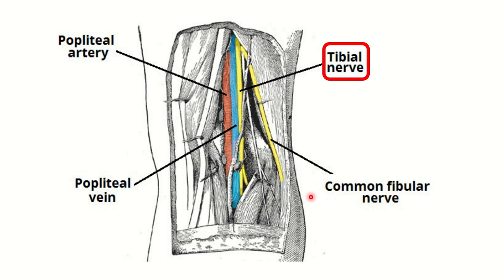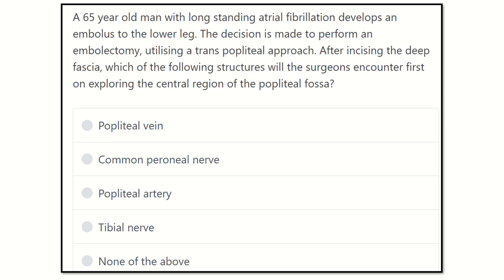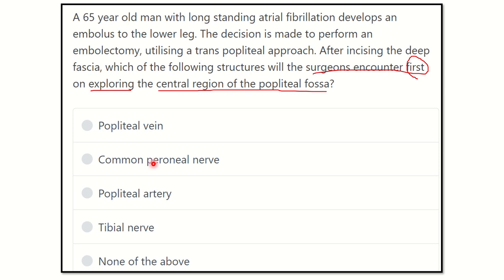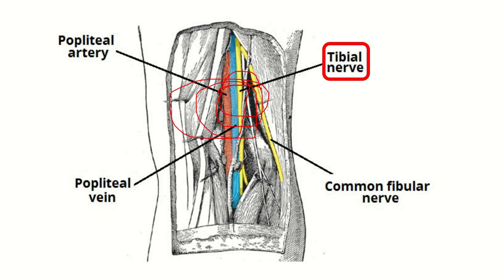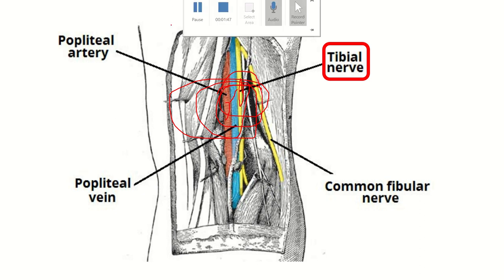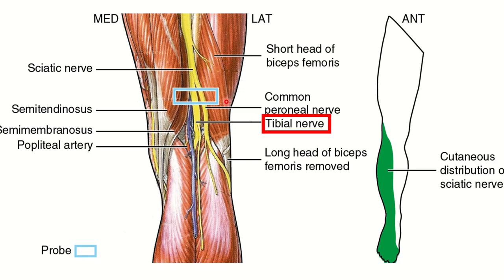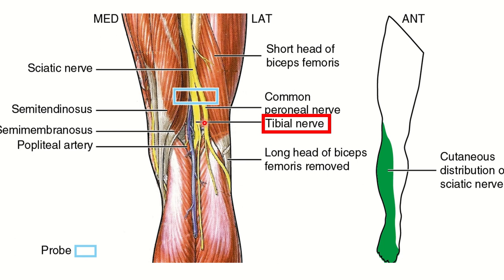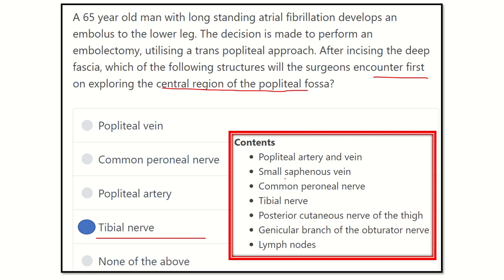Popliteal fossa MRCS question solve (CRACK MRCS)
it includes
1. eMRCS videos
2. Fawzia sheet solved
3. Recalls and mores